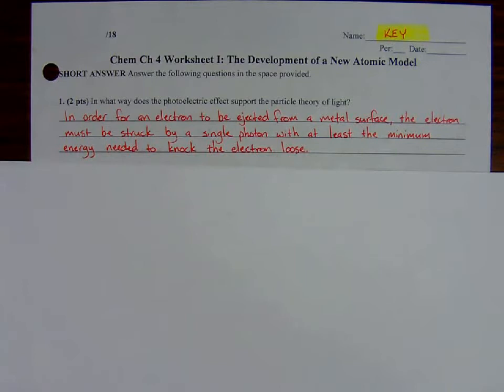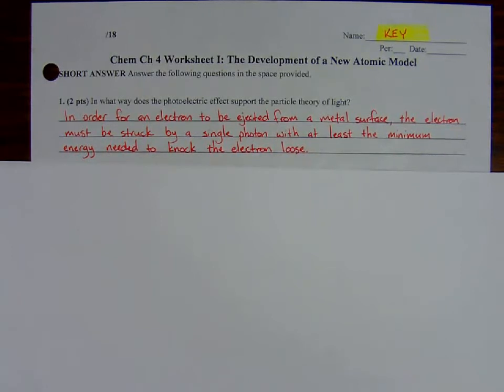Chem Ch 04-1 Worksheet #1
1. In what way does the photoelectric effect support the particle theory of light?